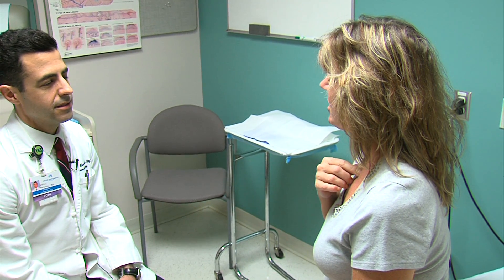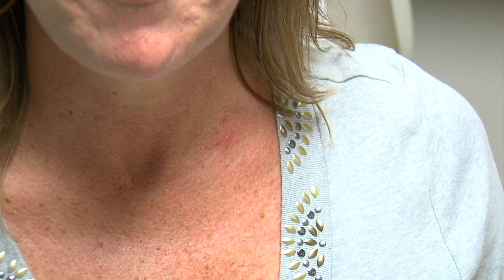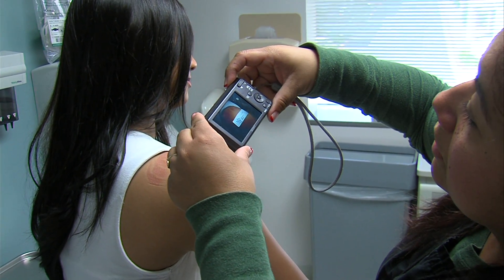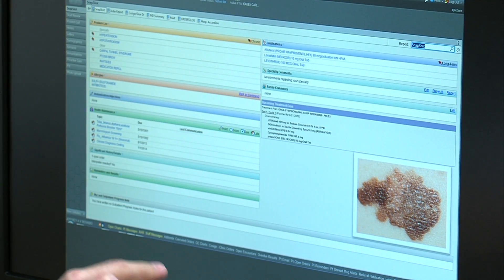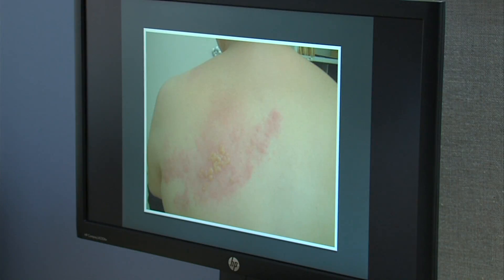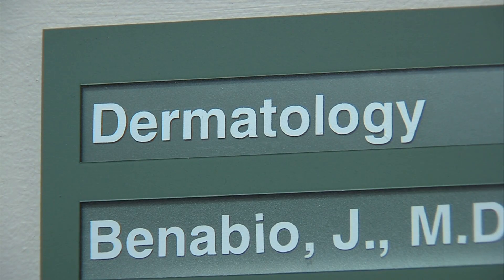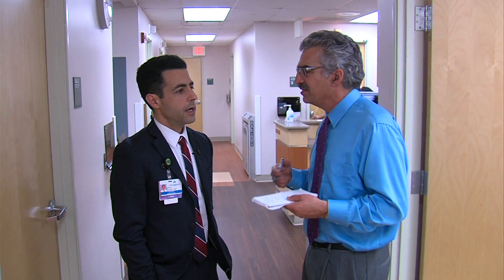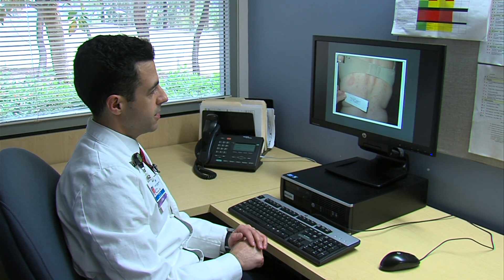Kaiser Embraces Telemedicine To Improve Access To Dermatology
It can generally take more than a month to get an appointment with a dermatologist. Kaiser Permanente is using telemedicine to screen patients and figure out which ones need to see a specialist.